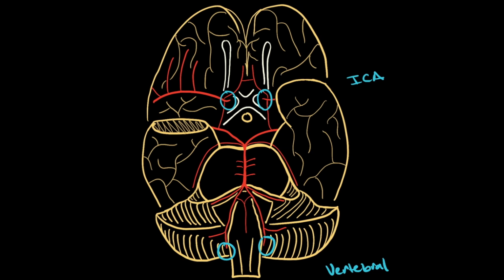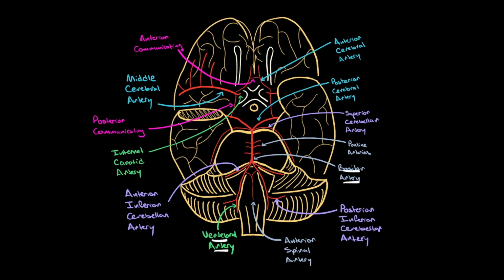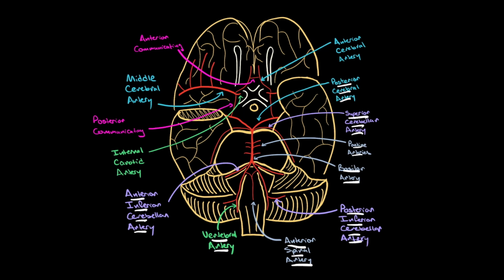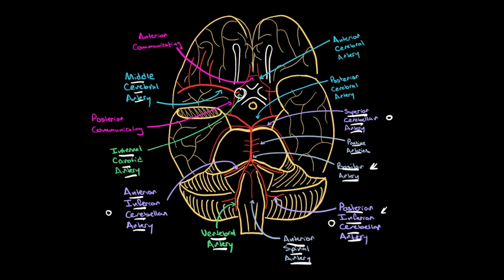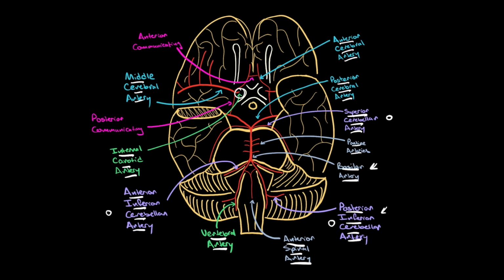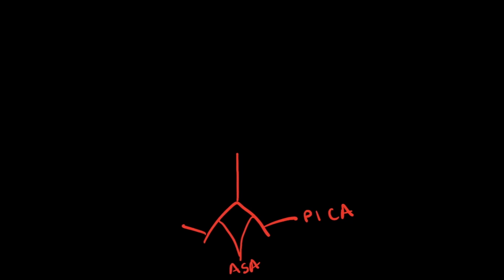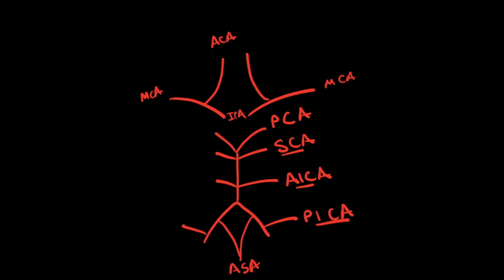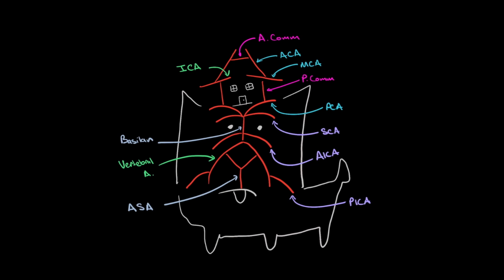Circulation to the Brain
Kashif explains the circulation of blood in the brain.